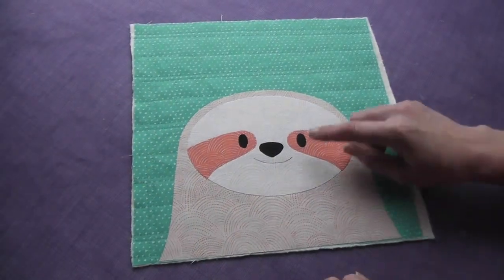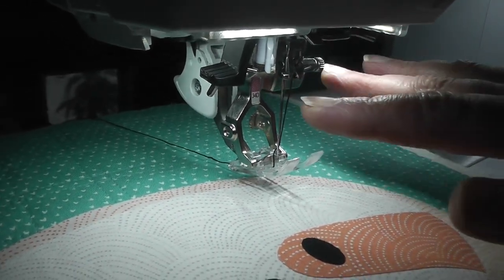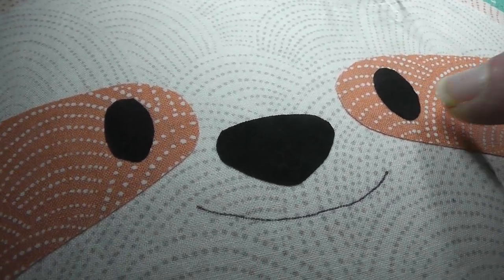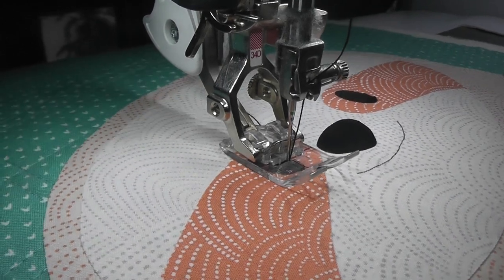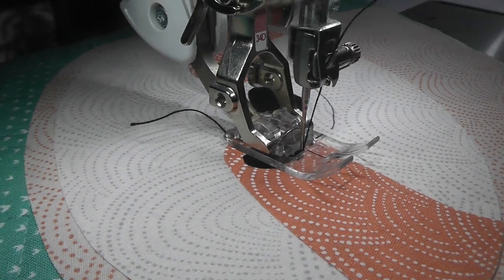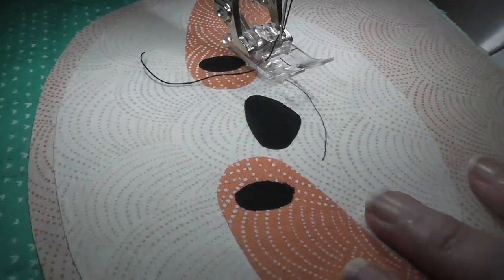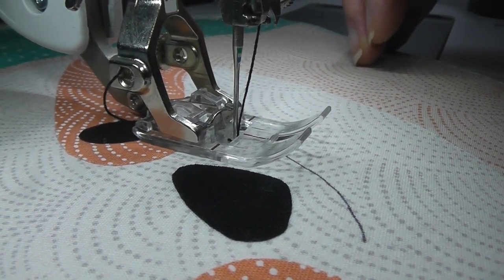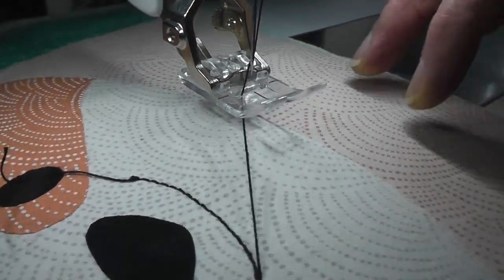Stitching Eyes and Mouths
The most common questions I get about my applique patterns are how to stitch eyes, noses, and other tiny pieces, and how to stitch the mouths. Here's how! See the companion blog post with more info And you get get that Silly Sloths applique quilt pattern